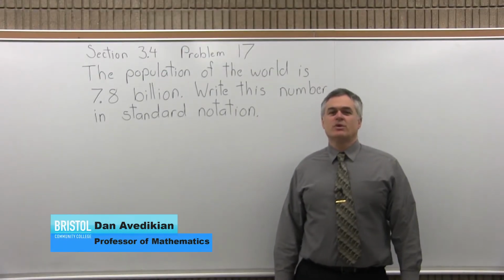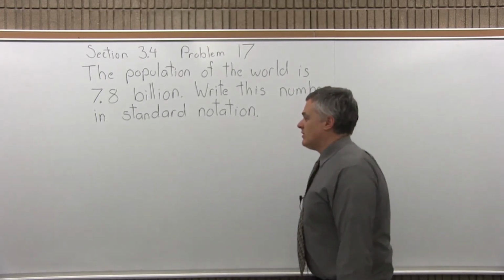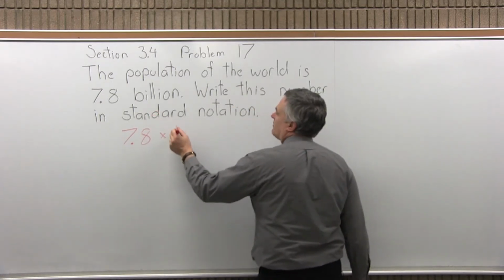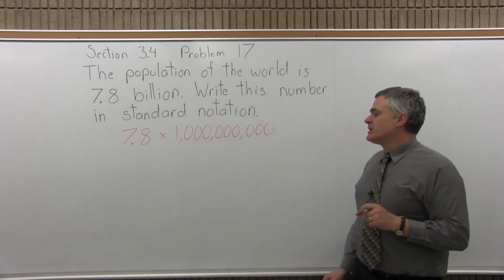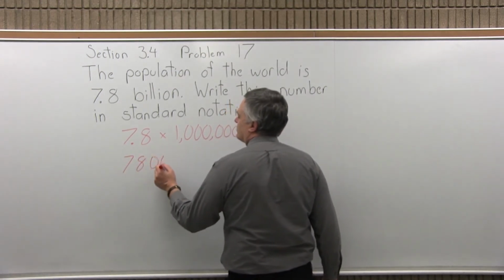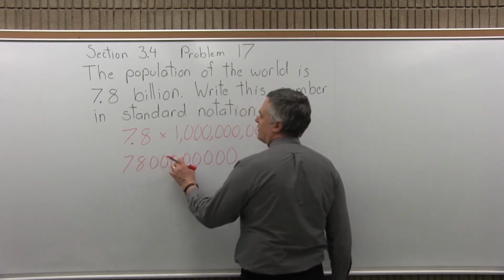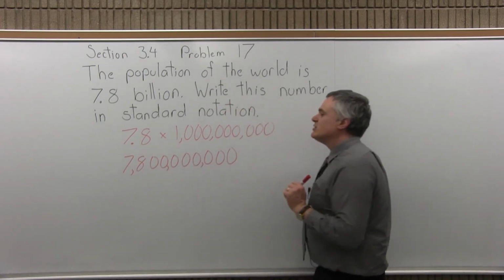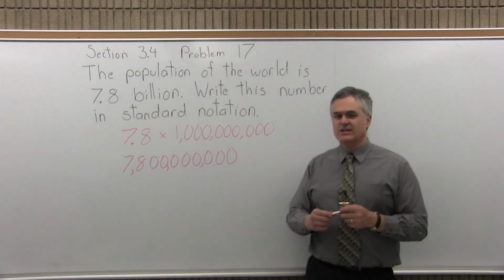MTH 060 : Section 3.4 Problem 17 - Mathematics with Dan Avedikian